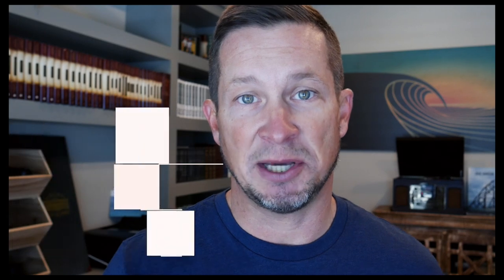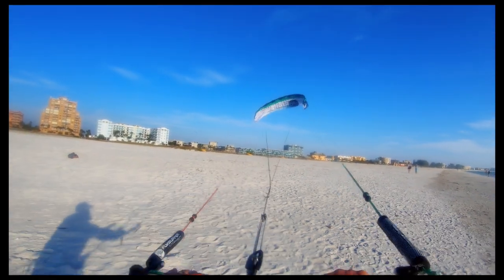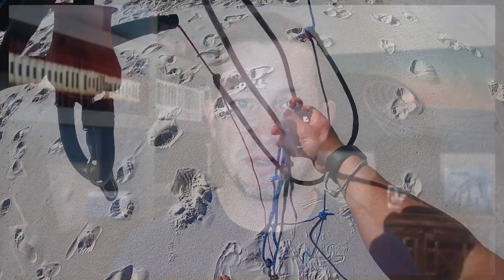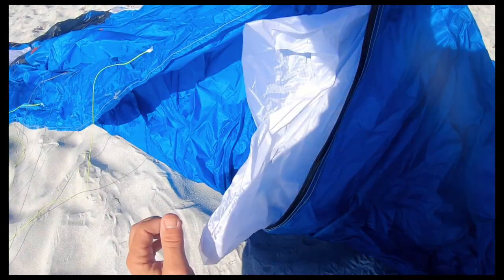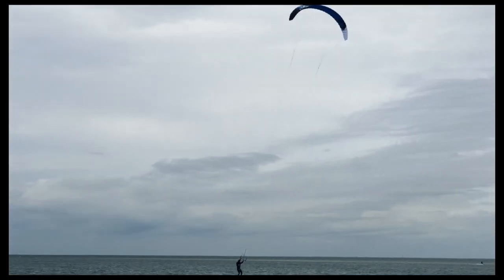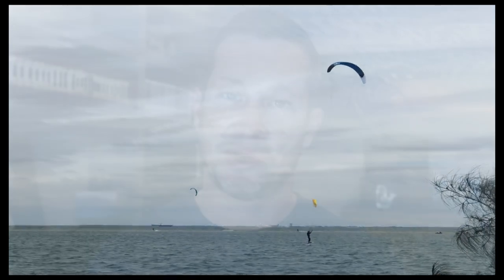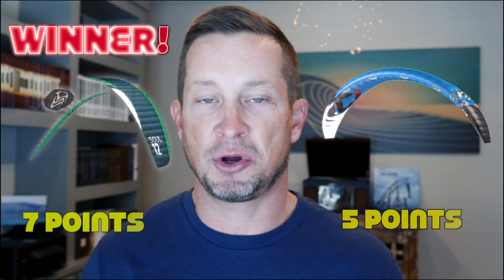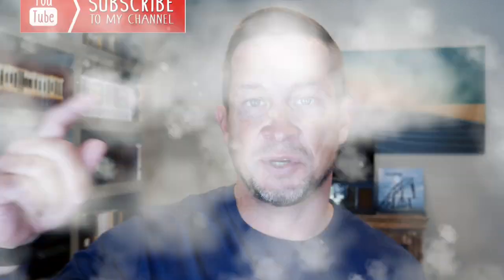Kiteboarding- Flysurfer Soul Vs. Ozone Hyperlink (Part 2)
This video compares two foil kites: The Flysurfer Soul and the Ozone Hyperlink. Comparing/Contrasting through a weighted point system to help you make the decision of which kite is right for you.  This is episode 2 and addresses Launch/Land, and performance on a Hydrofoil & Twin Tip.  Episode 1 finished with the Hyperlink in the lead, but this video is dealing with performance for the new foil kite flyer and intermediate hydrofoiler.  Many things will come into play when deciding to purchase either of these kites.  They are both truly remarkable beasts on the water, but this video series is to educate you as much as possible before making such a large financial commitment.

To find out more about the Prolimit line of wetsuits & accessories